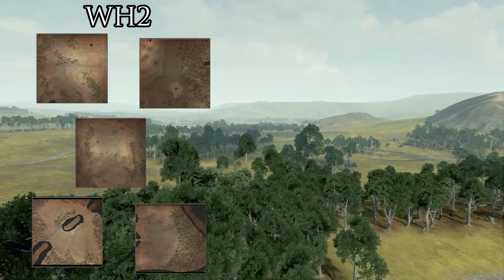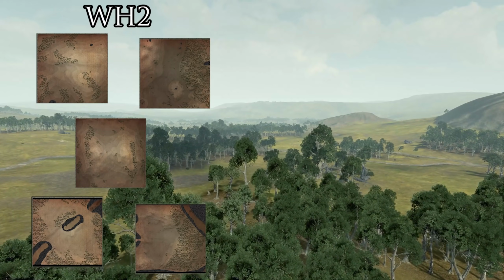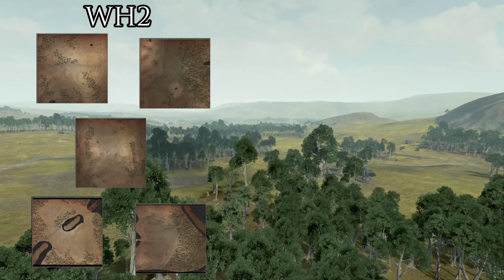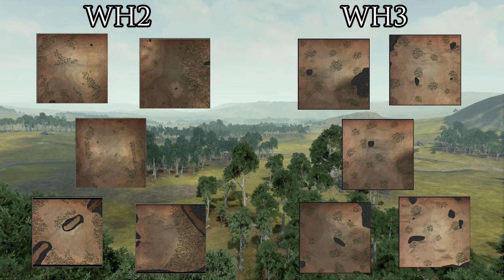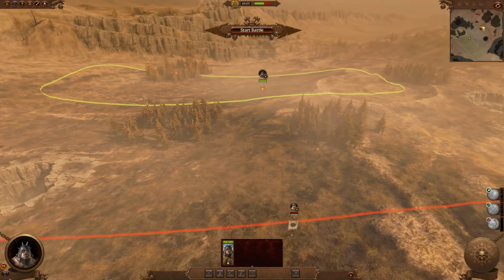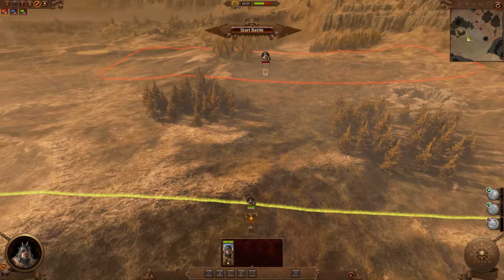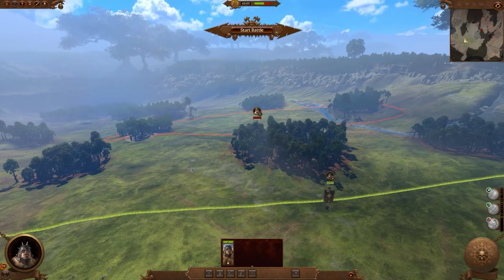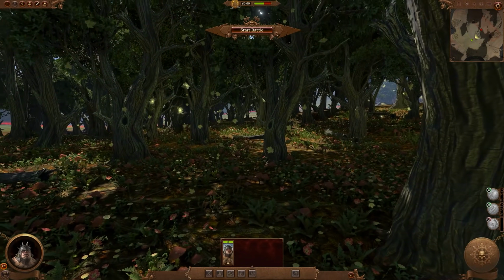Even TREES are BROKEN in Warhammer 3!?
Trees are back in Warhammer 3 to nobody's surprise... but who would have thought they'd be broken and weird?! Seems tree acne has plagued the maps of WH3. Hopefully fewcha patches can fix it.